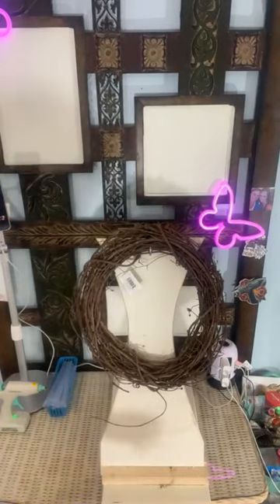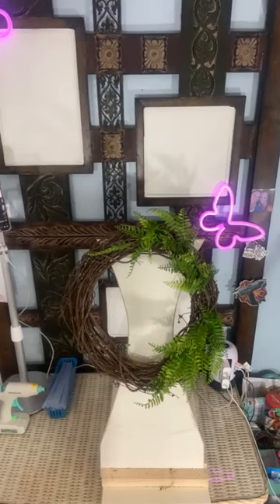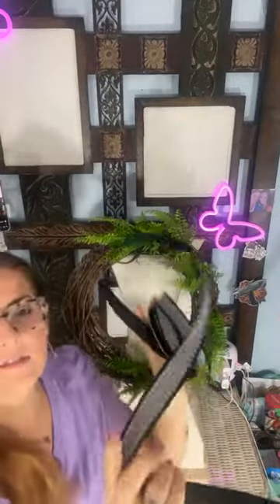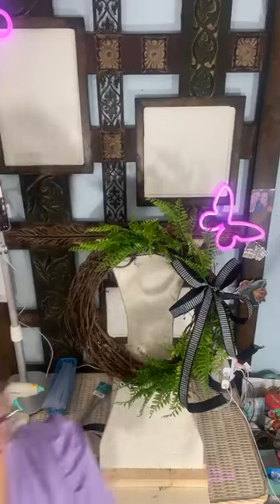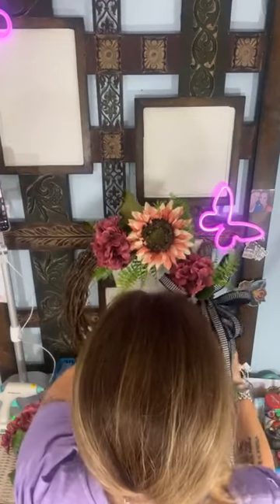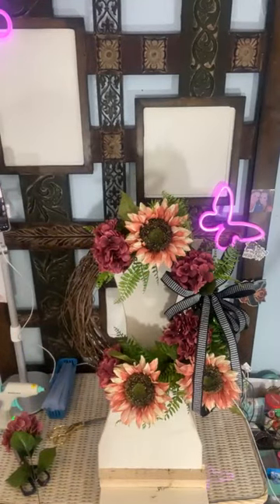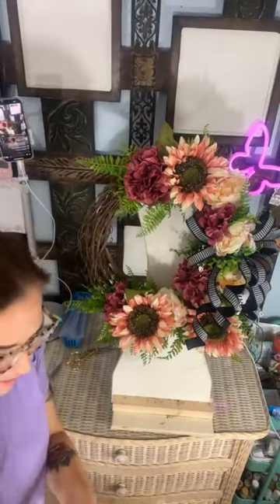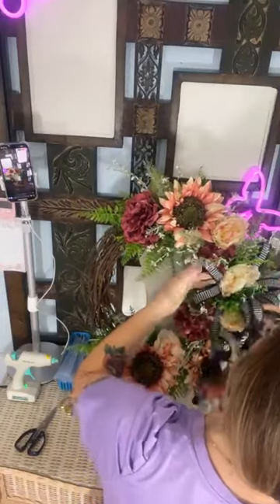DIY Hot Pink and Leopard Grapevine Wreath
In this video you will see a grapevine wreath made with greenery, hot pink and cream florals along with a one ribbon leopard print bow that has flowing tails.